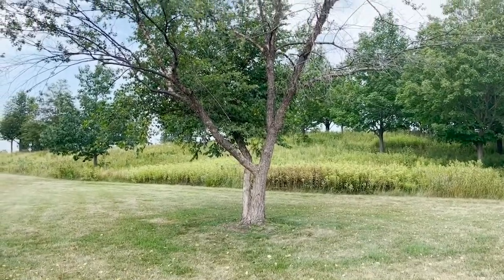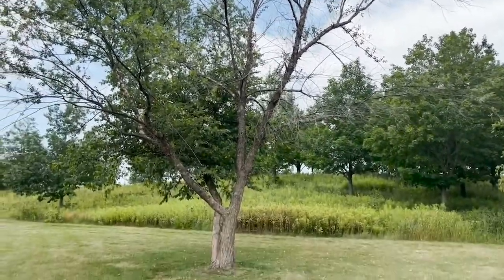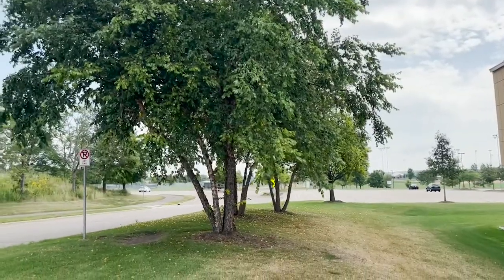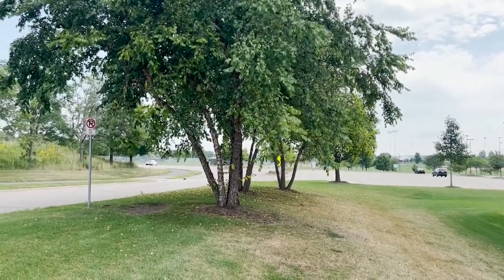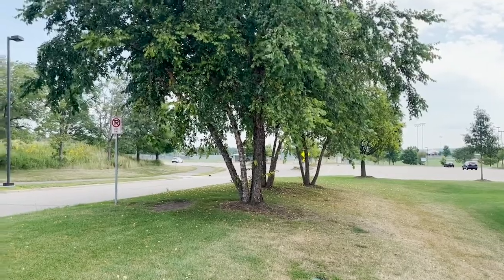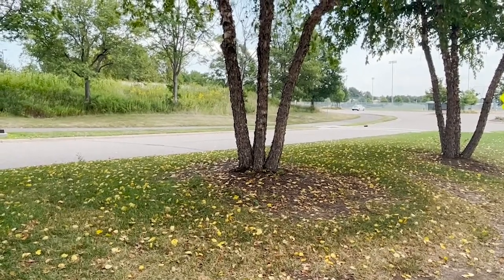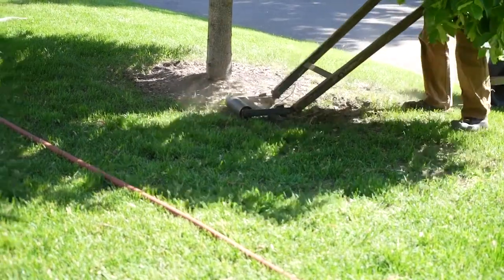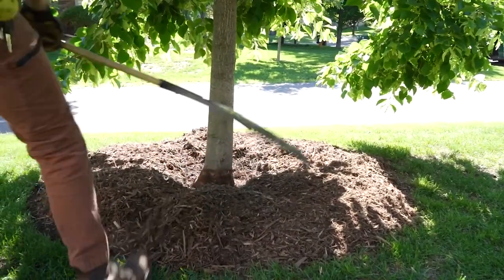Drought in Birch Trees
Arborist Nick Kantola discusses why birch trees are susceptible to insect attack during periods of drought, and what simple steps you can take on your own to protect your tree from infestation.